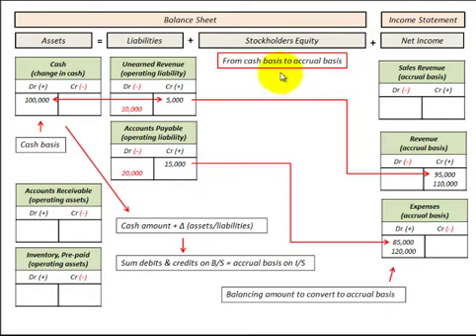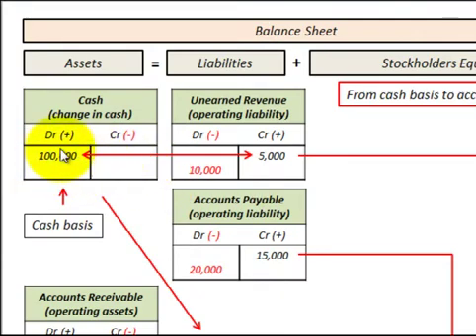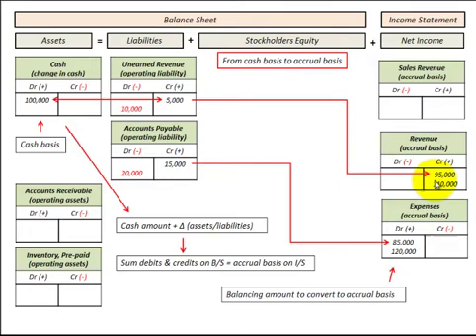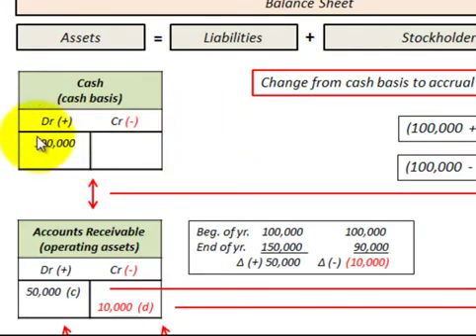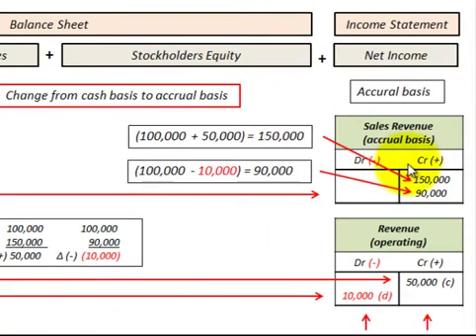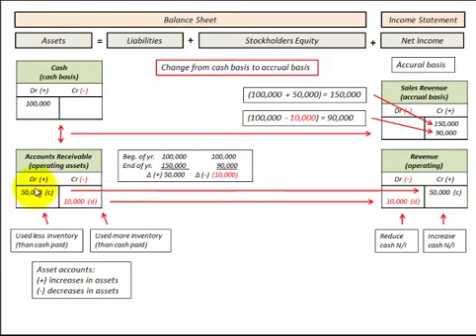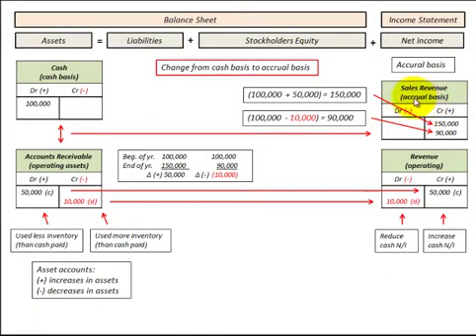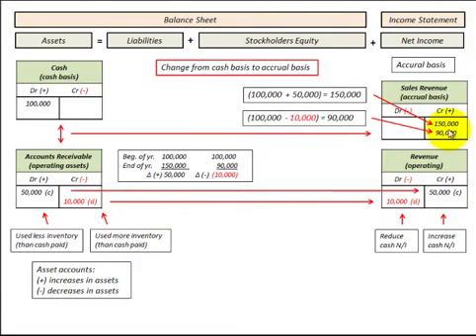Cash Basis To Accrual Basis Accounting (General Procedure Explained Thru Example)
How to convert from cash basis to accrual basis accounting (simple general conversion procedure), detailed example converting sales revenue from cash to accrual basis which involves accounts receivable and cash account, when converting from cash basis to accrual basis it as simple as taking the cash account (amount) and adding changes in operating assets & liabilities (summing debits & credits) on balance sheet will equal the balancing amount on income statement (revenues or expenses), detailed accounting calculations (sales revenue & accounts receivable) with balance sheet and income statement (T Account) amounts showing the conversion by Allen Mursau